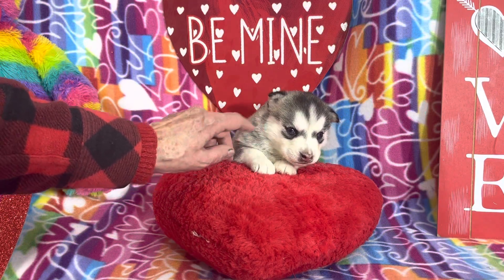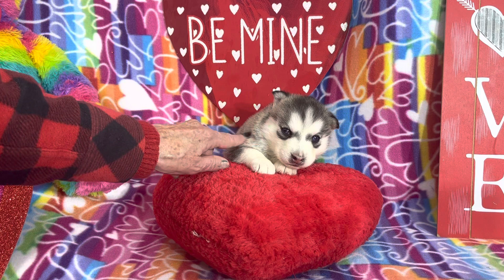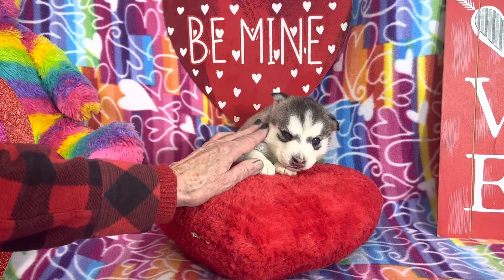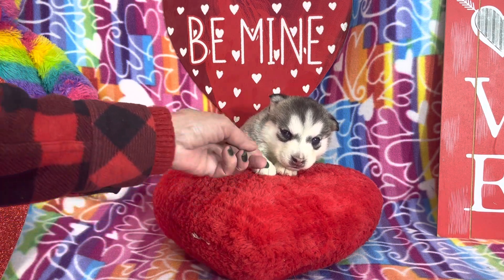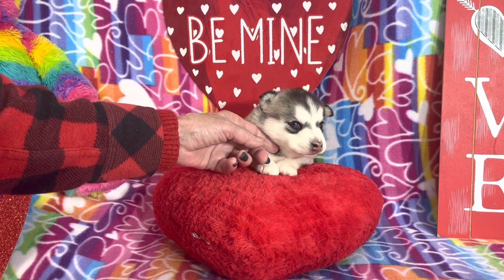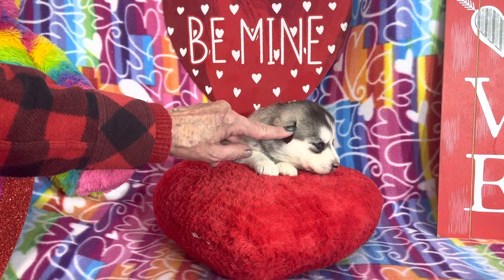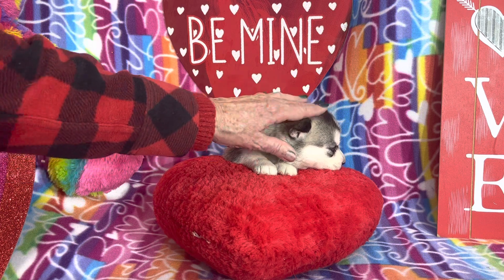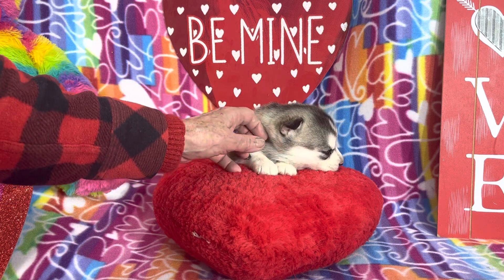Happy Cleo ❤️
***We are now accepting deposits. As well encouraging people to come out and visit the puppies.